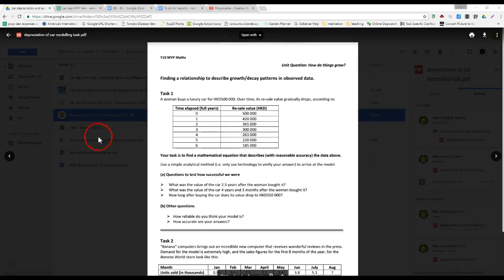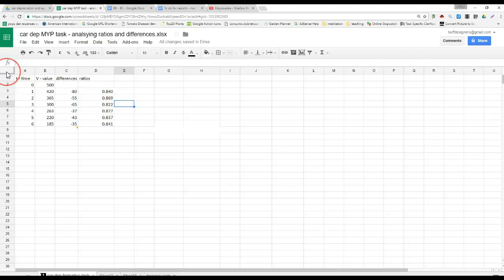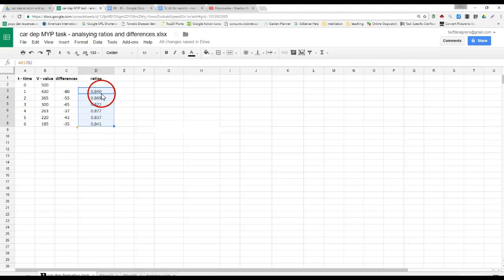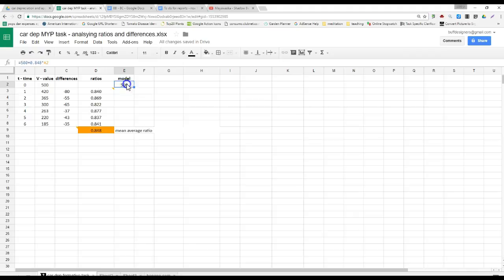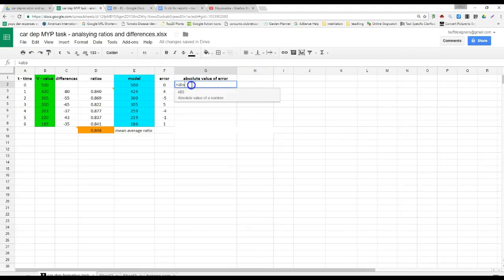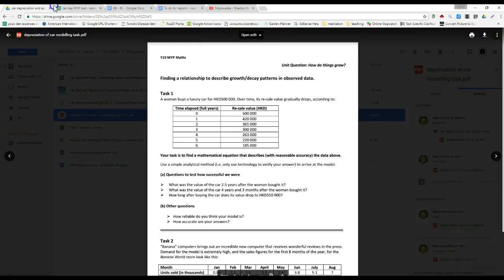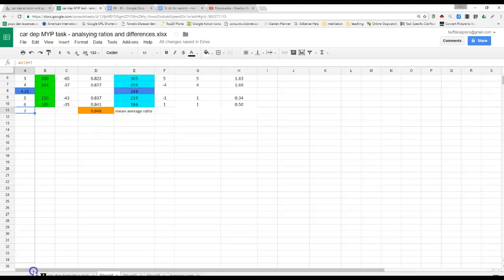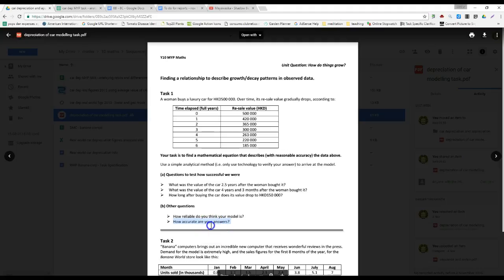modelling car depreciation - MYP real-world problem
MYP real-world problem